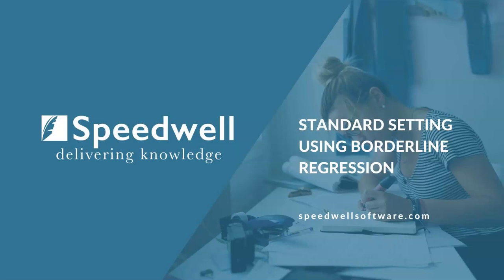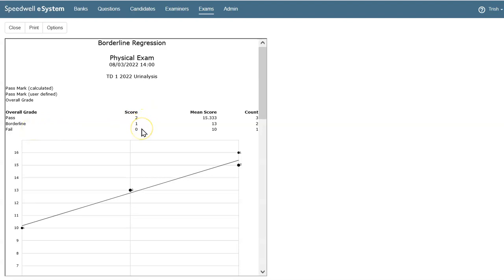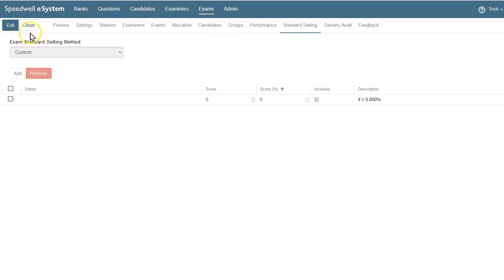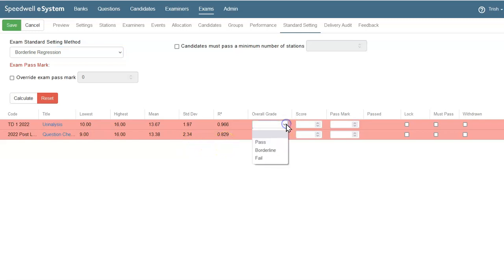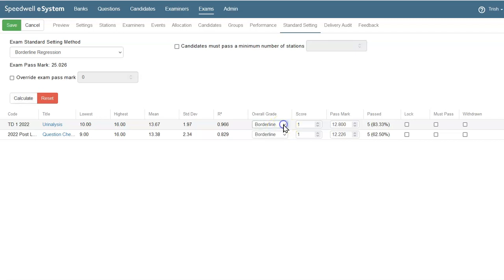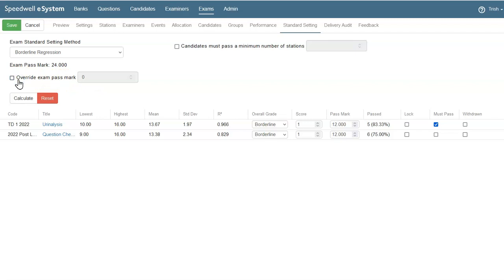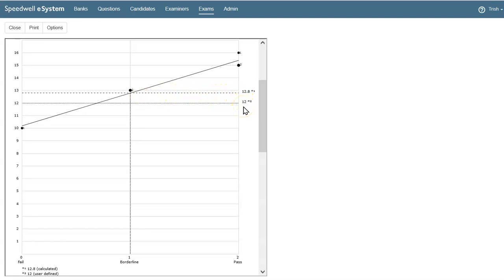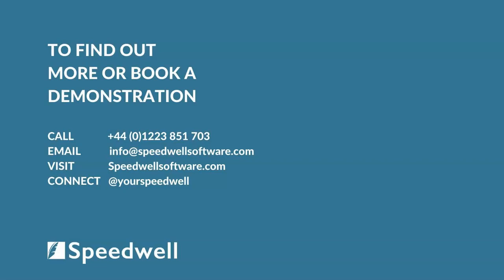Standard Setting using Borderline Regression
Using Borderline Regression for Standard-Setting with eSystem is quick and easy. Watch our video to find out how.